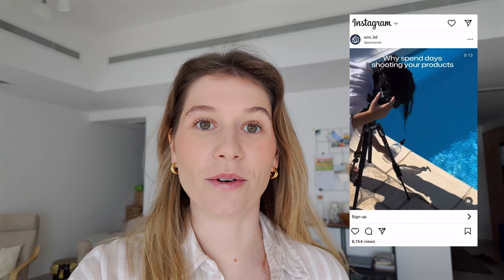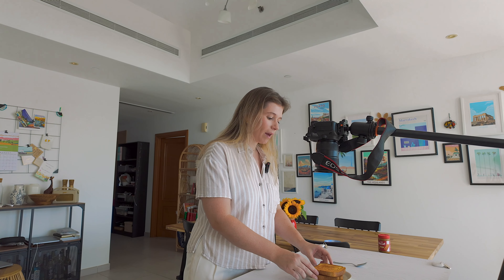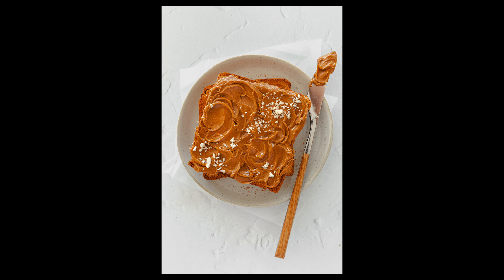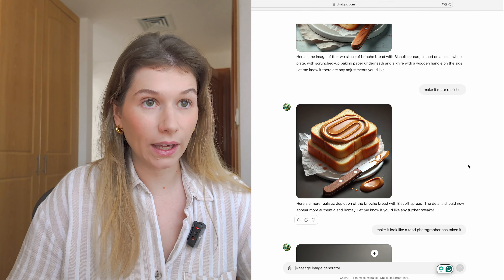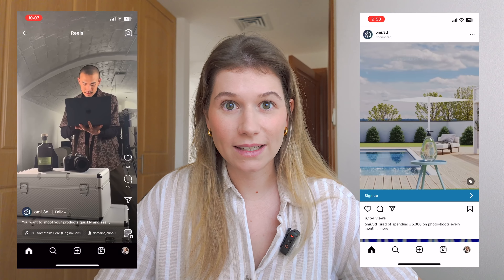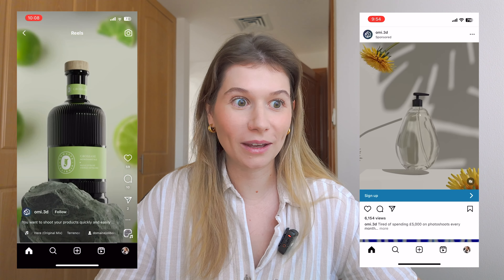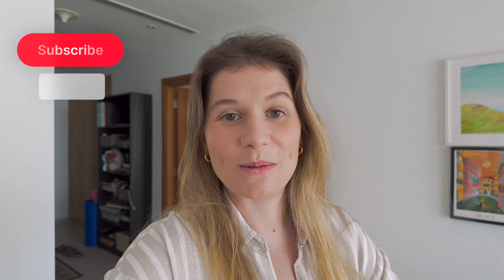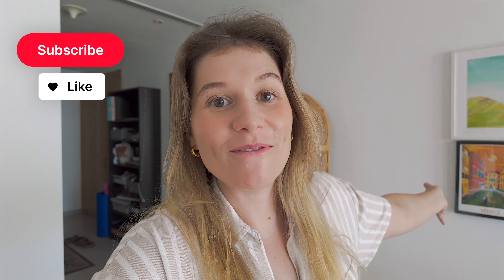I Was WRONG About AI Apps for Photography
00:00 Intro
00:37 Quick Food Photography Masterclass
04:19 AI Comparison Tool 1
07:57 AI Comparison Tool 2
11:39 AI Comparison Tool 3
12:53 Final Comparison
13:26 Final Thoughts